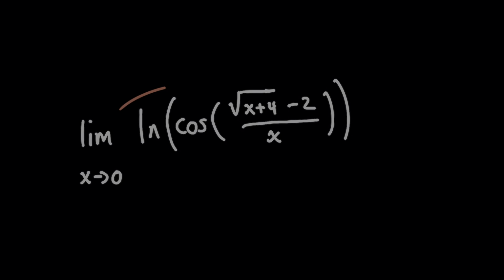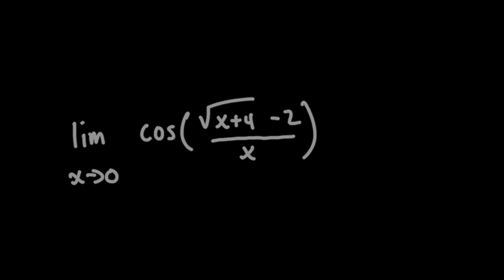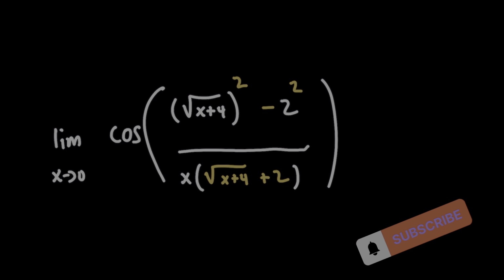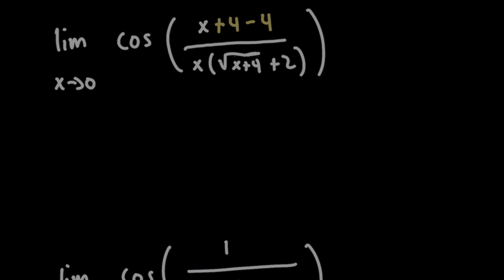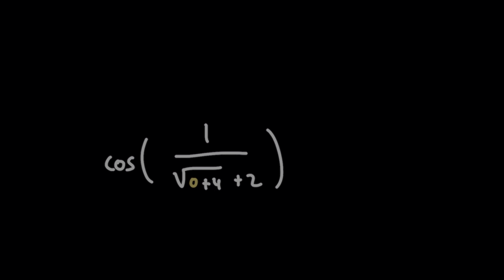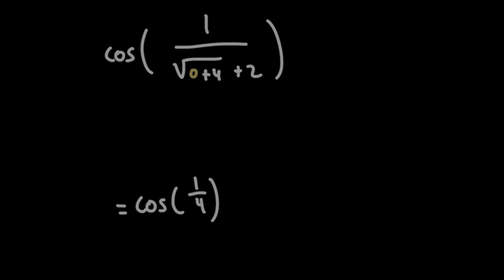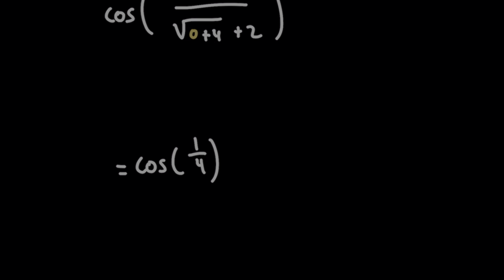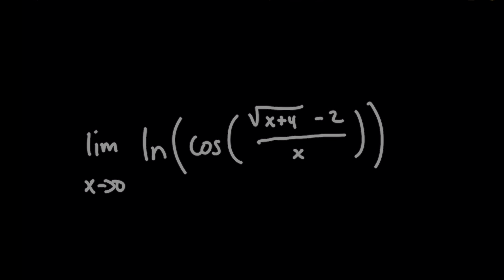Limits And Continuity | Do YOU See The SHORTCUT? 🤔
In this precalculus math video, we'll uncover a shortcut that this limit problem has due to the continuity of the natural log and cos functions! We will first solve the limit as x approaches 0 of the inner expression by using the conjugate method to get rid of the radical expression.

0:00 - Solving The Inside
0:10 - Indeterminate Form
0:26 - Conjugate Method
0:54 - Simplifying The Inside
1:16 - Solving The Inner Limit
1:40 - Finding The Shortcut
1:50 - Continuity of The Functions
Here’s a FREE study guide to help you CRUSH your next exam!

For the MASTER ninjas only: Want MORE study guides and other goodies?

I designed some awesome swag for you to enjoy: rock that ninja look 🥋, enjoy drinks in a cool mug ☕, and more!

Level Up Your Math Skills with These Must-Haves: 📚

* Conquer Exam Anxiety! 😫➡️😌 If math and life are stressful, this book helps you take care of YOU to better ace your studies 📚⬇️

* Crush the AP Calculus Exam! 💥 Dominate the AP exam with this amazing, comprehensive study guide!

* The Ultimate Calculus Companion: 🧮 This calculator is a BEAST. It’s so easy to use with calculus and I never looked back!

* Precision Engineering: 📏 A ruler isn’t just a ruler when you have this one. It’s super precise and very handy!

Behind the Scenes: My YouTube Toolkit 🛠️
I use VidIQ to help me make the BEST videos for you, ninja!